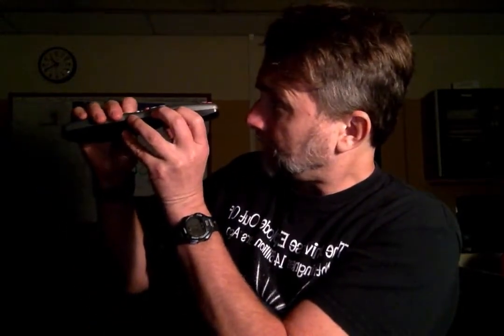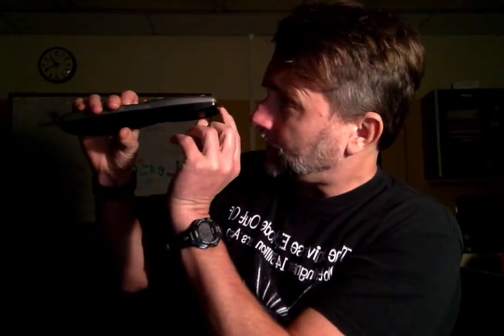InfraredRemoteControl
Most of us are familiar with remote control handsets.  But how do they work?  Using a camera on your computer, you can actually see infrared light emitted by remote control devices, even though our eyes can't see it!